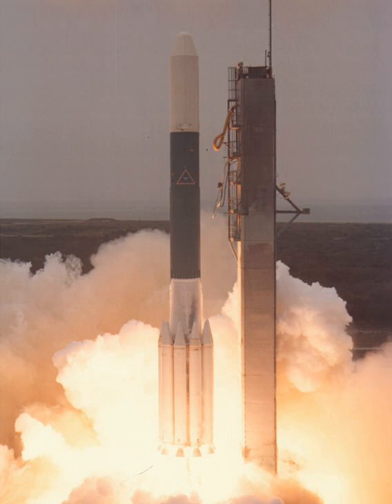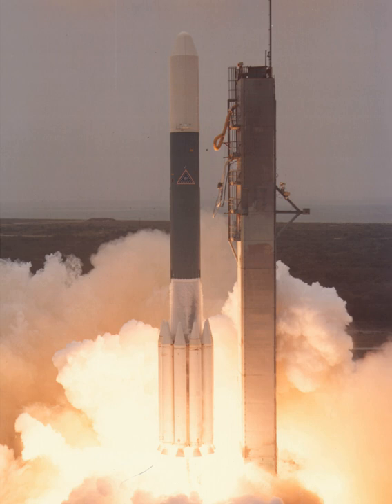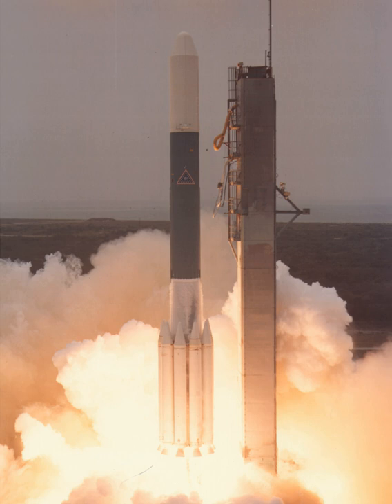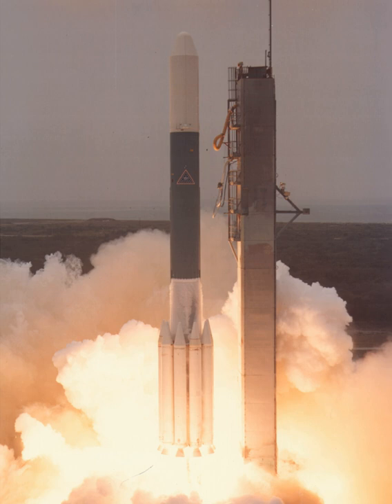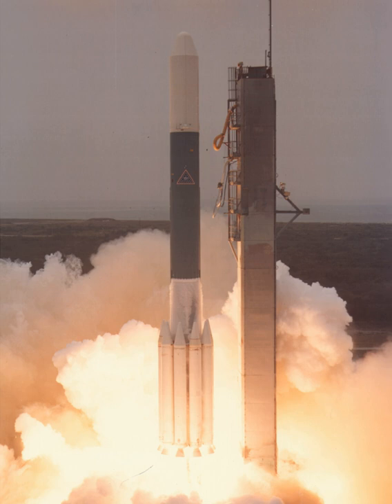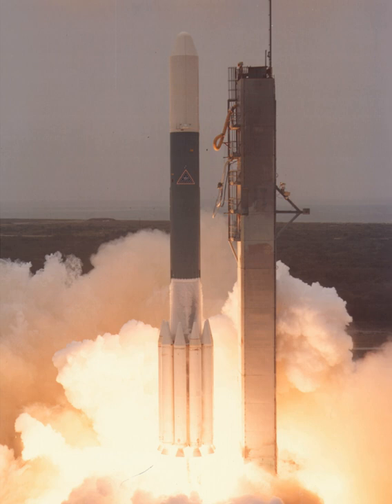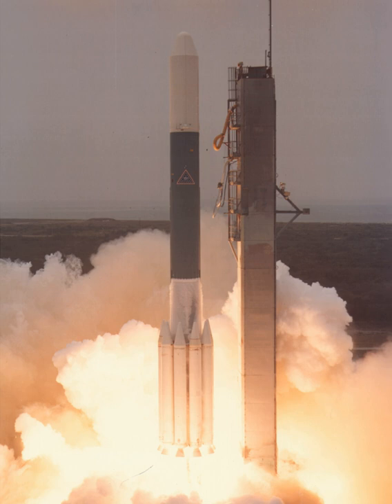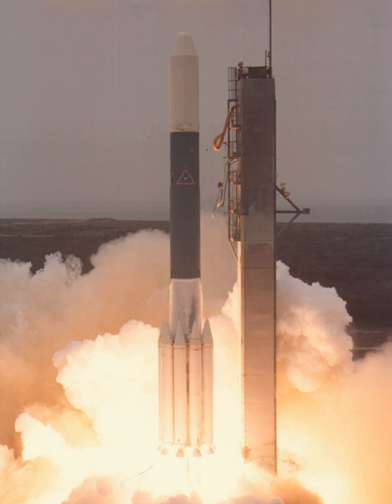Delta 3000 | Wikipedia audio article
00:00:23 Configurations
00:01:56 History

- Socrates

SUMMARY
The Delta 3000 series was an American expendable launch system which was used to conduct 38 orbital launches between 1975 and 1989. It was a member of the Delta family of rockets. Several variants existed, which were differentiated by a four digit numerical code.